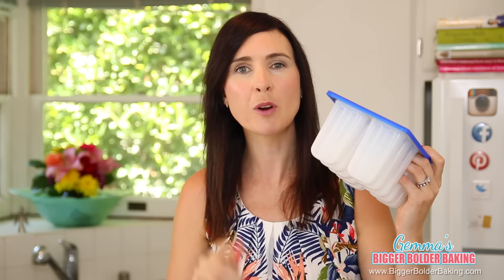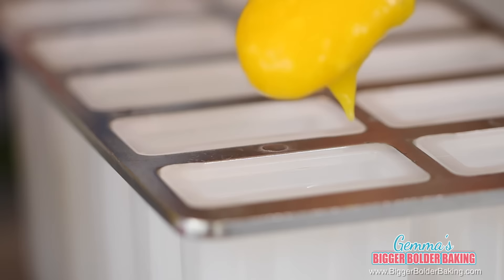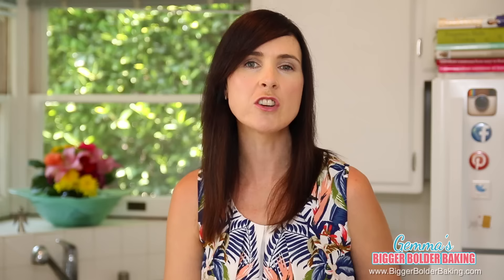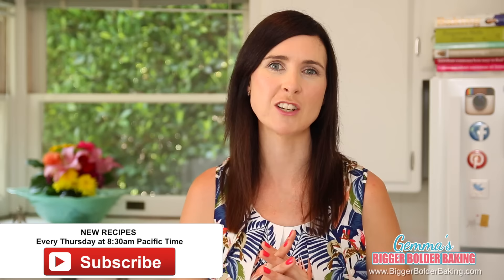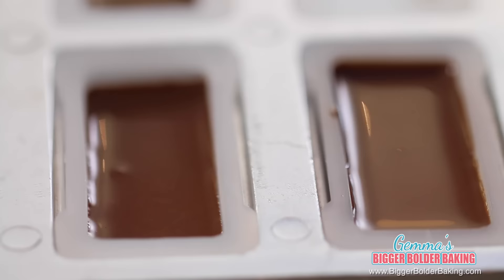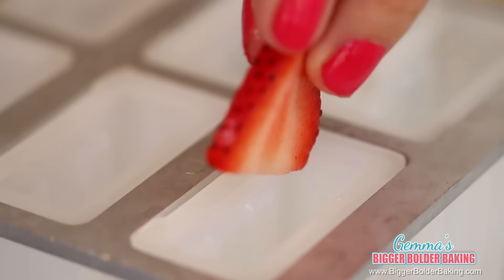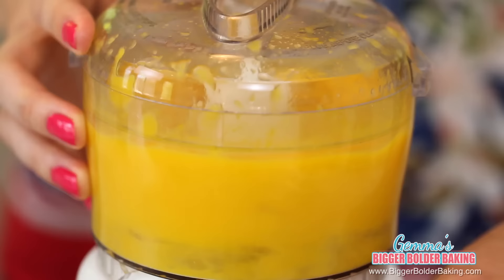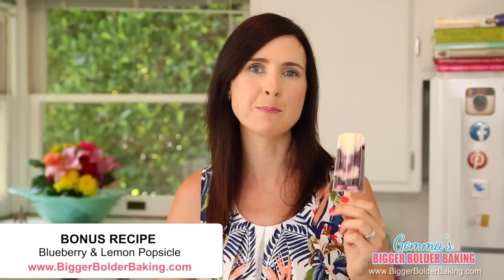Homemade Popsicles: 5 Different Frozen Summer Treats - Gemma's Bigger Bolder Baking Ep 74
Hi Bold Bakers! I’m excited to bring you a NEW summer dessert--the much-requested Popsicles. You'll find a variety of frozen treats including Fruit Pops, Fudgesicle and Orange Creamsicle made from natural fruit and good quality ingredients. So let's get freezing!
Cold, tart, and sometimes creamy, you'll want to try my Homemade Popsicles!

Link to where I bought the Ice Pop Maker Molds on Amazon

Learn how to easily make a variety of Homemade Popsicles (Ice Pops) including Fruit Pops, Creamsicles and even Fudgesicles!

* the tagged products are similar but not exact

CHAPTERS
0:00 - Intro
0:28 - Tools needed
0:42 - Mango & Strawberry Purée Popsicle
1:56 - Orange Creamsicle - Creamy and Fruity
3:10 - Fudgesicle
4:21 - Lemonade and Fruit Popsicle
5:21 - Rainbow Popsicle - Puréed Fruit
6:22 - Blueberry & Lemon Popsicle Recipe on BiggerBolderBaking.com